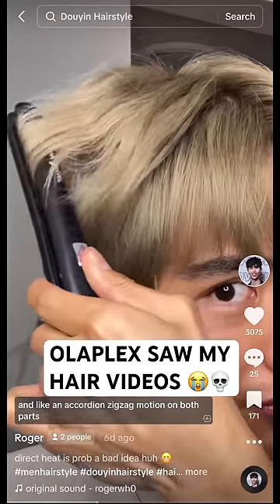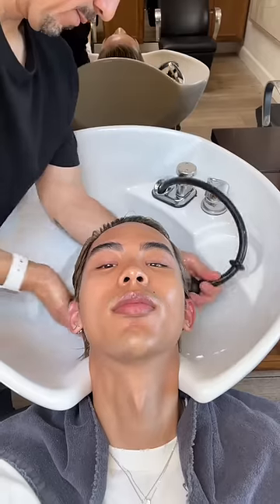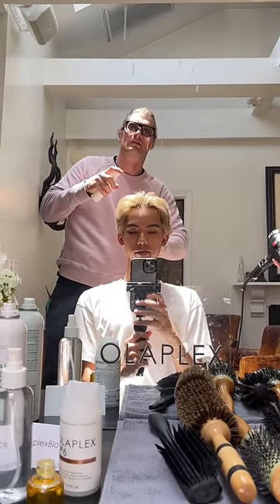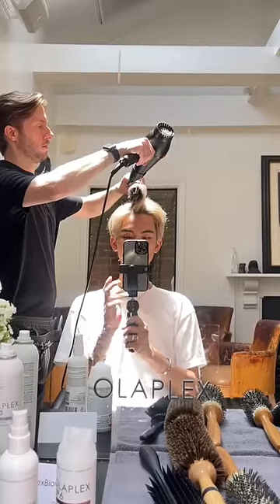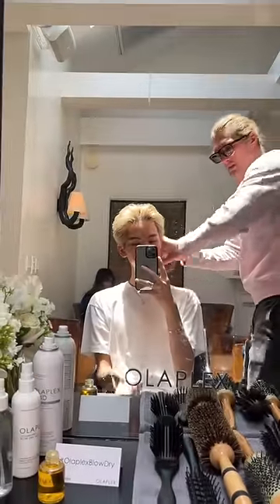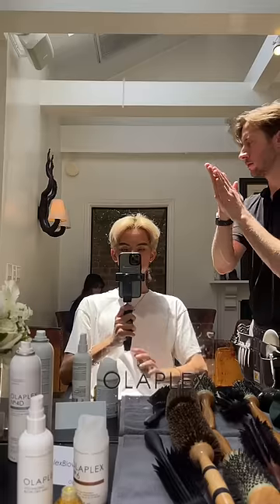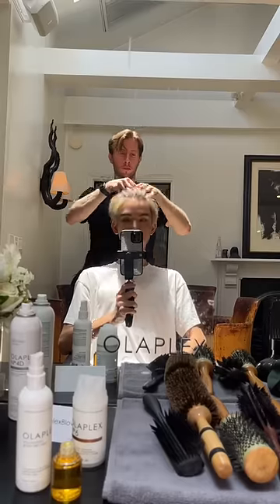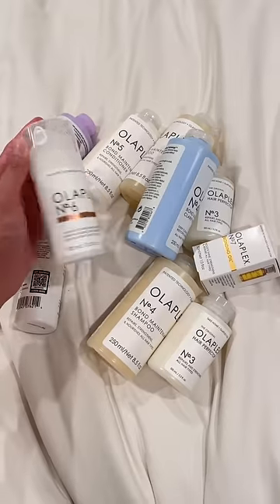Olaplex saw my videos and offered me this…